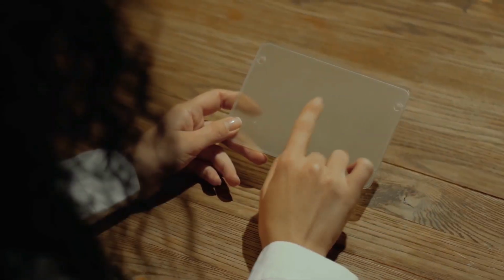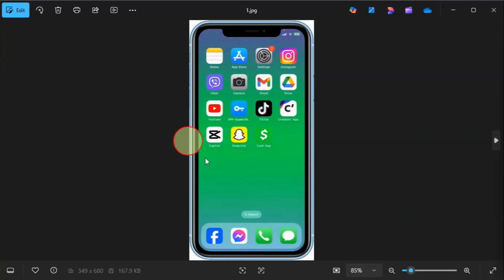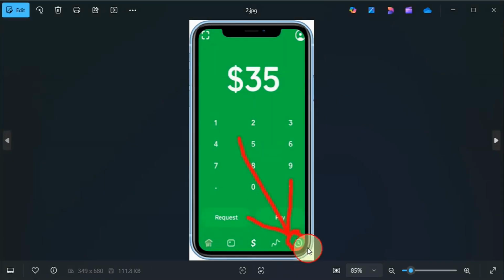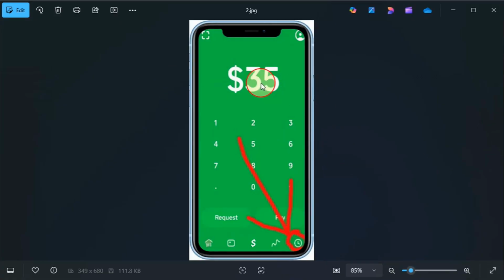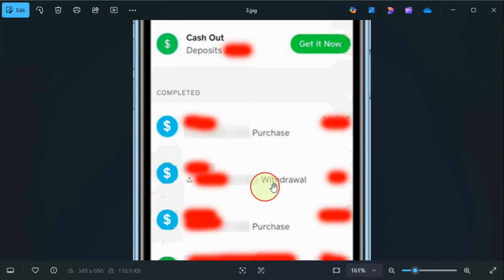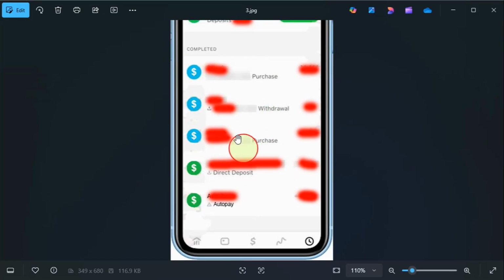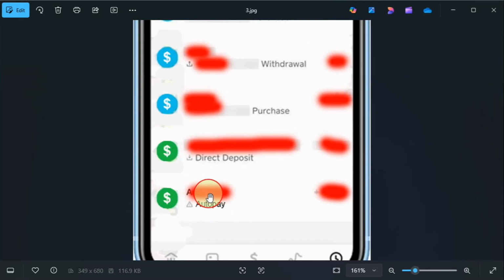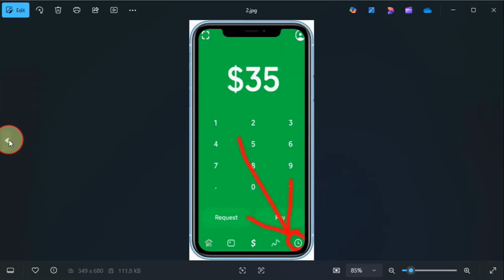✅ How to Check Subscriptions on Cash App & Manage Them Easily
Want to know how to check subscriptions on Cash App and avoid getting charged without knowing? In this video, we show you a simple and step-by-step way to find all the active subscriptions and automatic payments linked to your Cash App account.

Many people don’t realize that Cash App doesn’t have a direct “Subscriptions” tab like other apps. But don’t worry — we’ll guide you through how to spot recurring payments, understand where they are coming from, and how to stop them if needed.

📲 What you’ll learn in this video:

How to open the Cash App activity tab
How to find automatic subscription payments
How to check the next billing date and full details
How to stay in control of your Cash App spending

How to check subscriptions on Cash App?
How to check Cash App subscriptions?
How to check your subscriptions on Cash App?
How to check all subscriptions on Cash App card?
How to check all subscriptions on Cash App?
How to find subscriptions on Cash App?
How to see all subscriptions on Cash App card?
How to see Cash App subscriptions?
How to see my subscriptions on Cash App?
How to see subscriptions on Cash App?
How to see subscriptions on Cash App card?
How to see your subscriptions on Cash App?